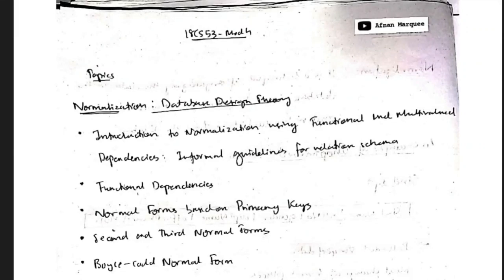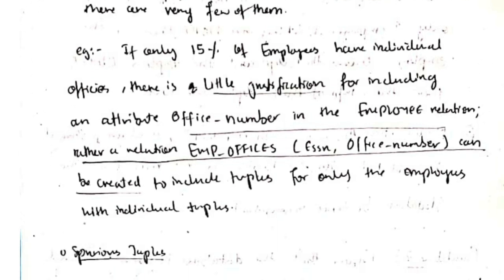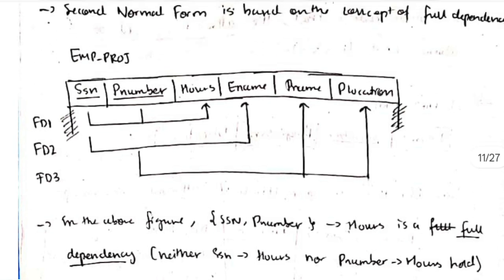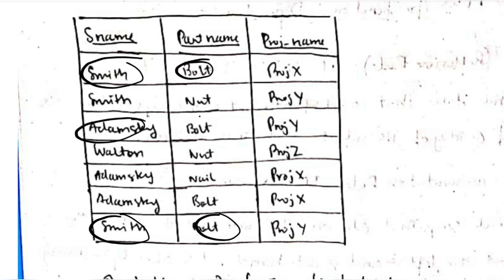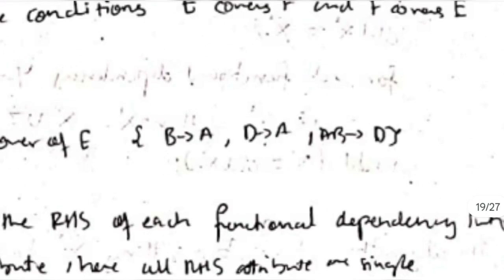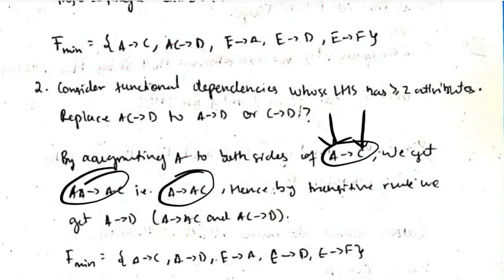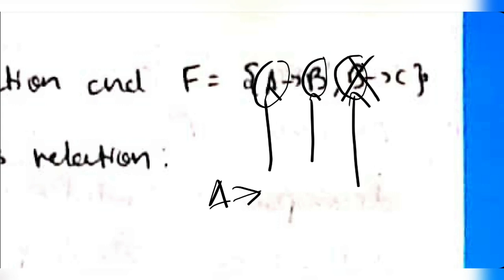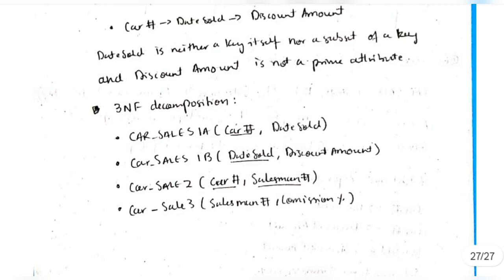18CS53 - DBMS - MODULE 4 - Database Management System - VTU 5th SEM CSE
TOPICS
0:00 Intro to Normalization
9:23 5 Normal Forms
18:25 Normalization Algorithms
25:53 PYQs discussion